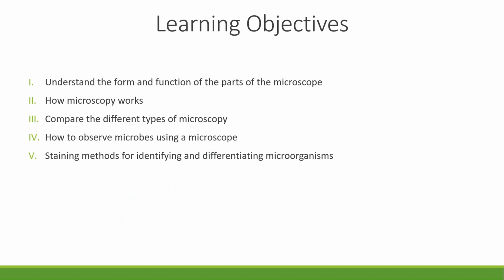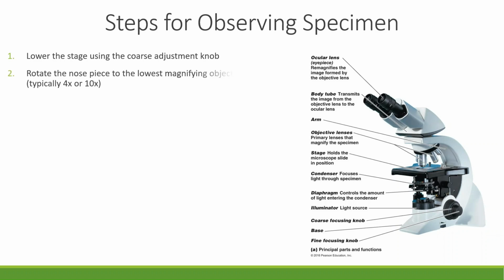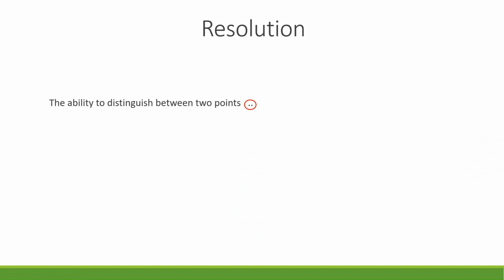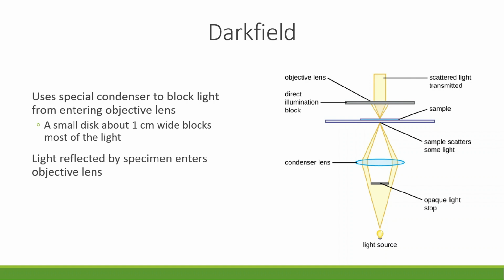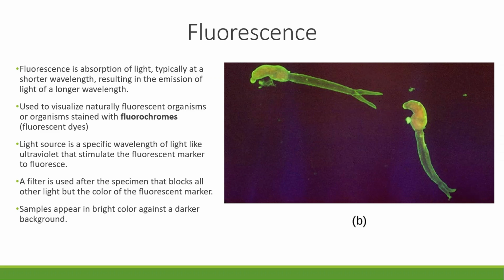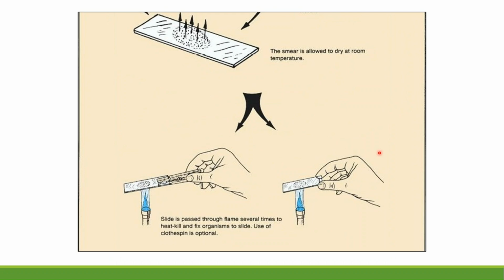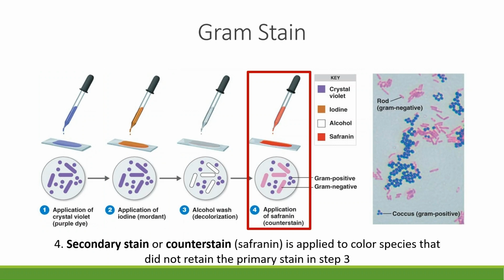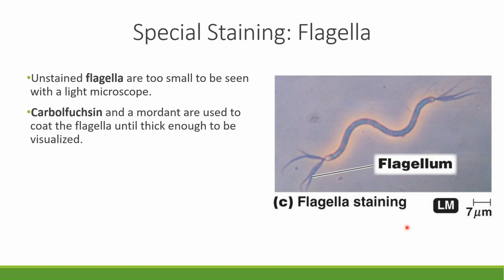CAC Chapter 2 How We See the Invisible World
This chapter focuses on how microbiologists view microorganisms, specifically the different types of microscopy, with a focus on light microscopy. Additionally, the chapter will cover smearing and fixing slides, the components of a stain, and simple and differential staining. Finally, it will describe the steps of the Gram stain, acid-fast staining, endospore staining, and flagella staining.